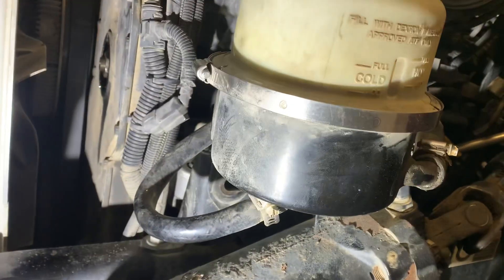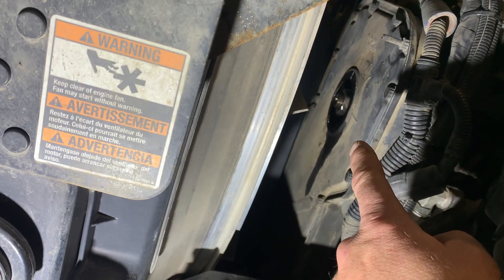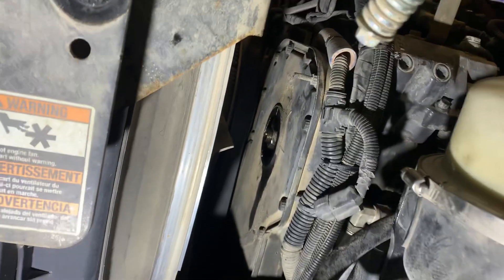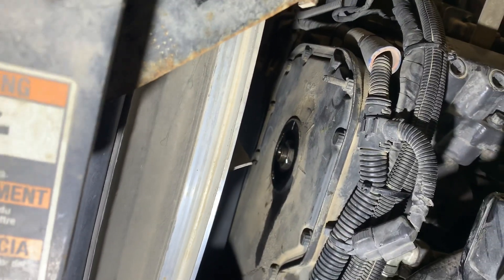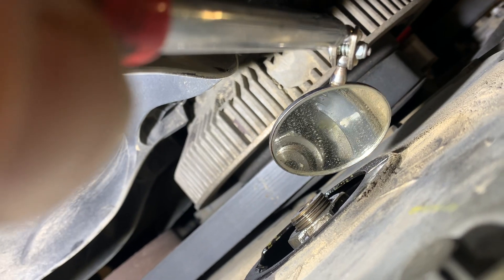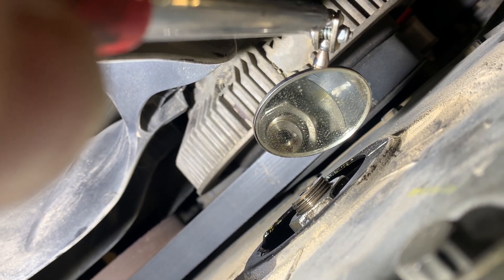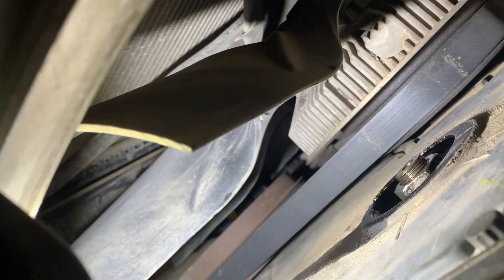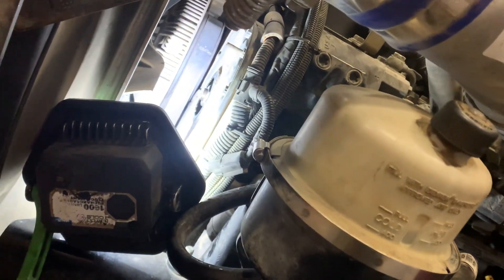PX9 paccar and 9l cummins finding TDC MARKS location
PX9 paccar l9 cummins